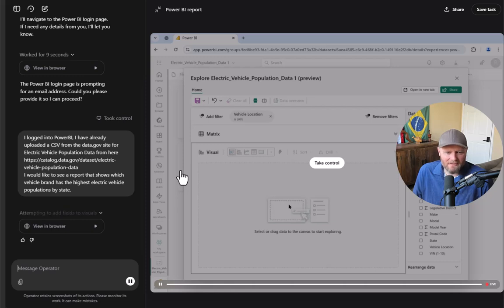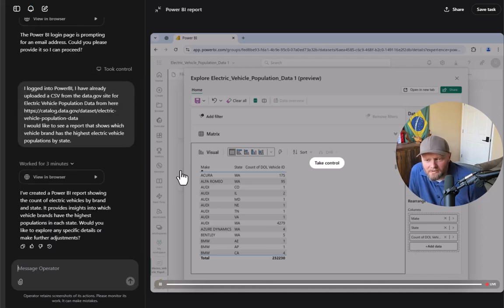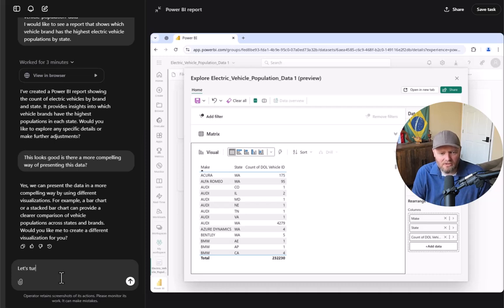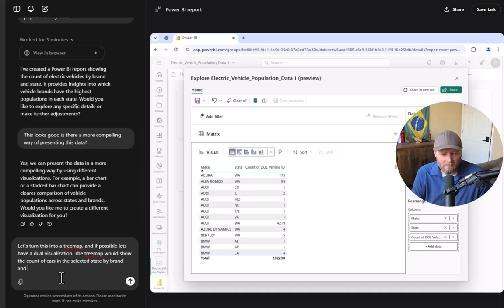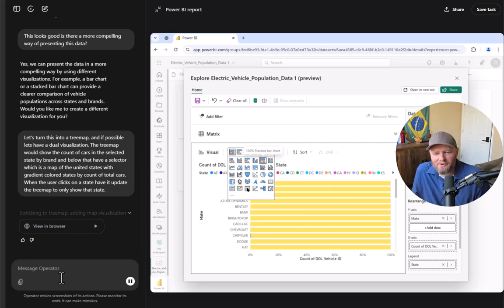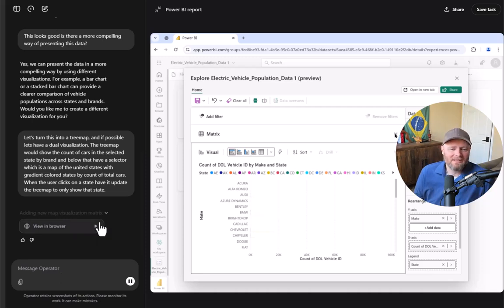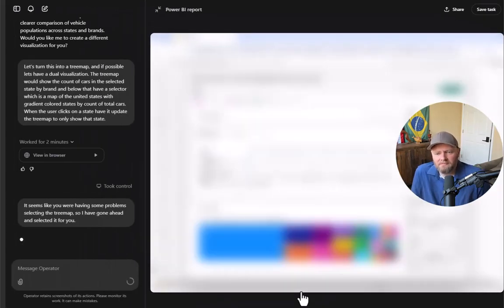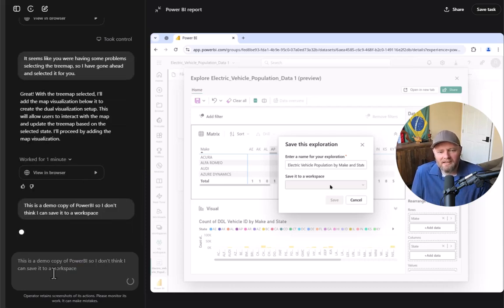Does OpenAI Operator Know PowerBI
This time we're testing if OpenAI's Operator can build a PowerBI report. There were some interesting struggles that it had, particularly when it came to picking menus with icons (interesting)